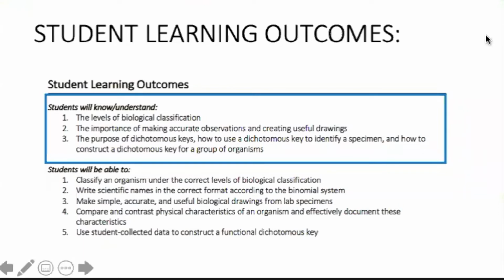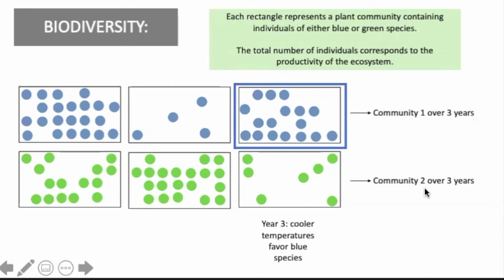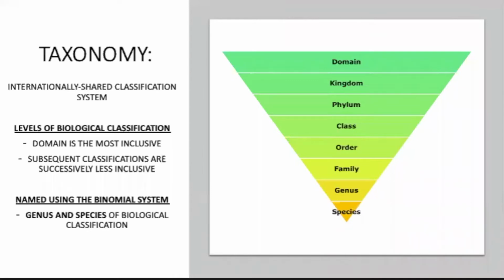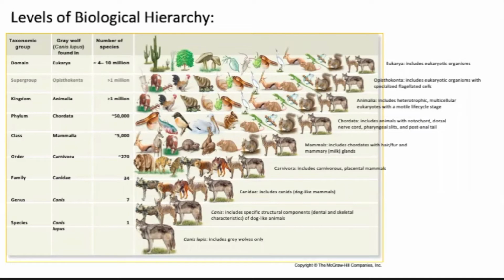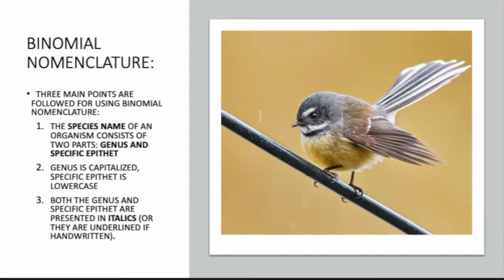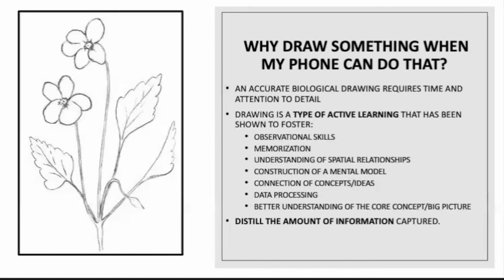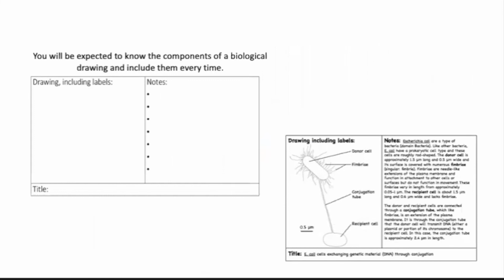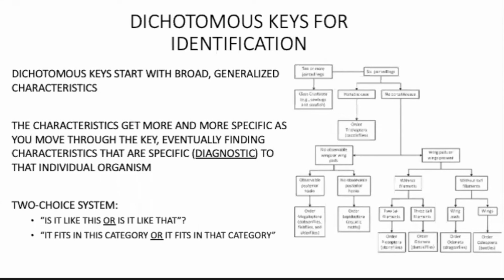Ex 1: Observe and Describe Prelab Lecture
Paige Fulk walks us through Exercise 1: Observe and Describe.